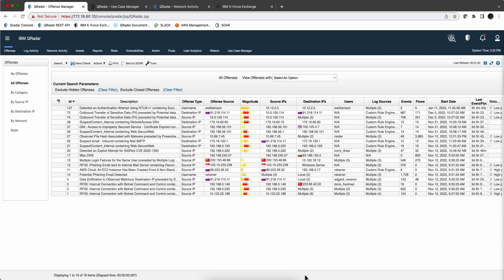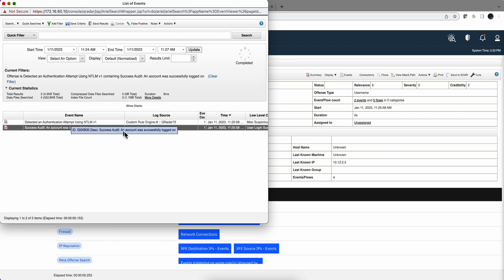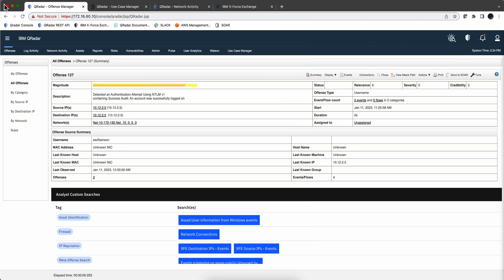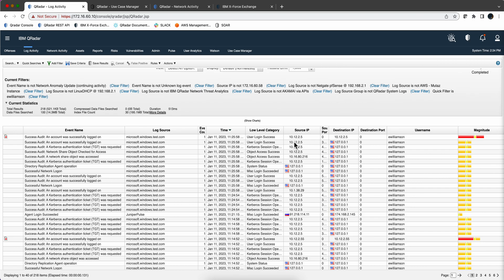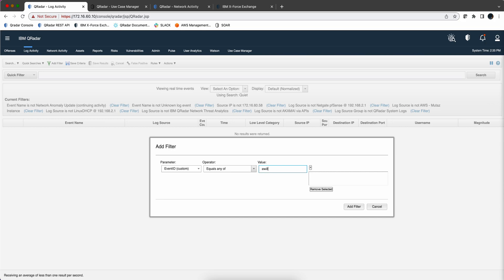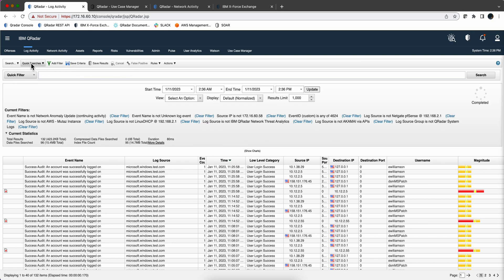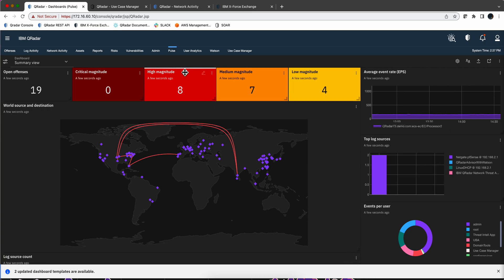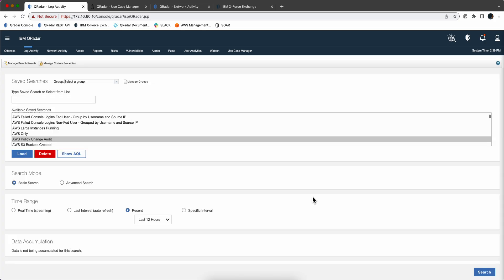QRadar Searches in Six Minutes